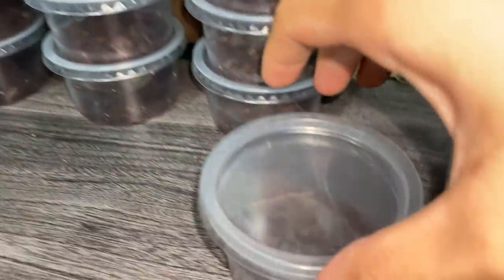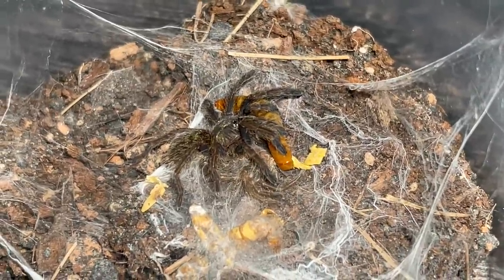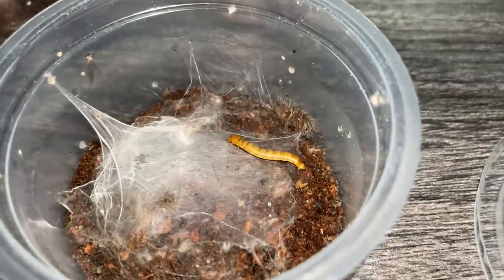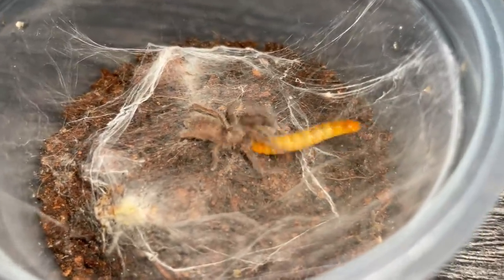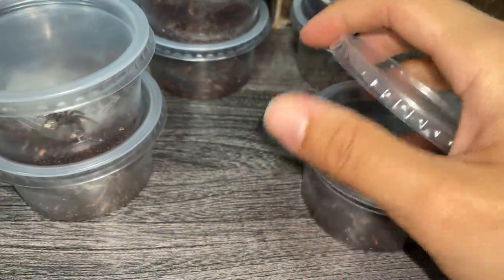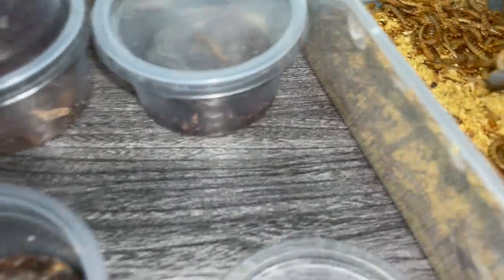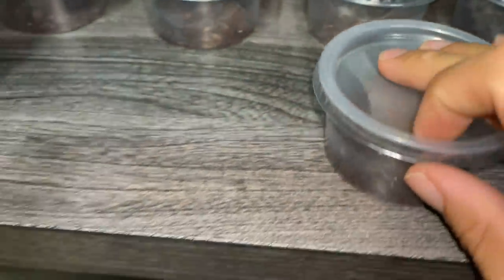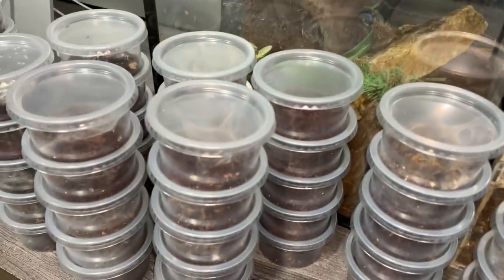Baby Baboons get some Food !